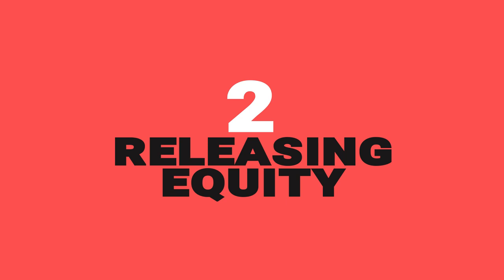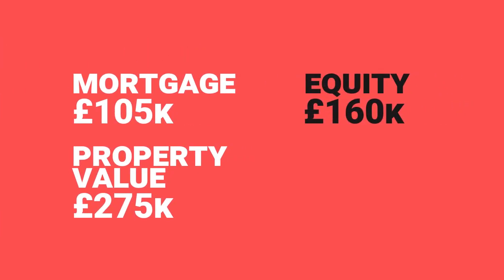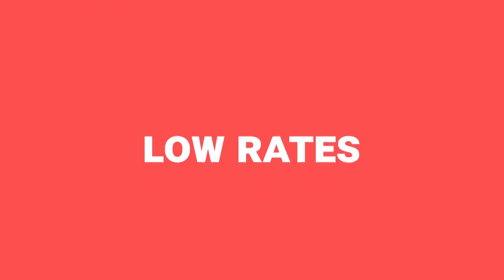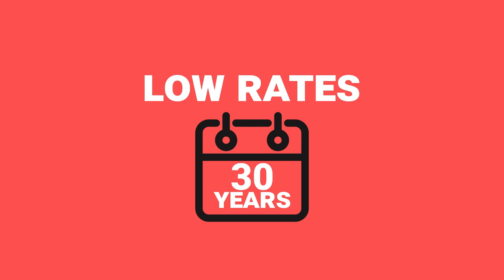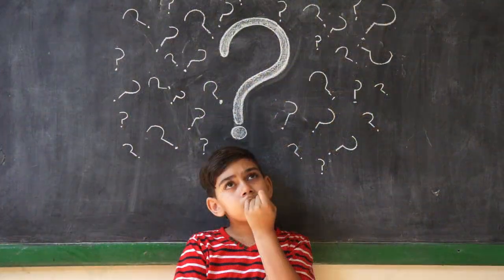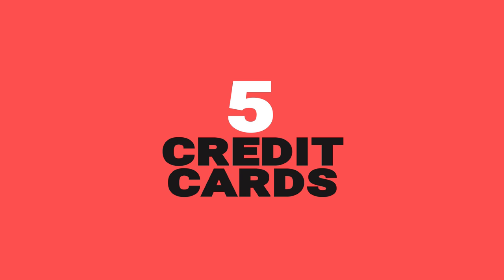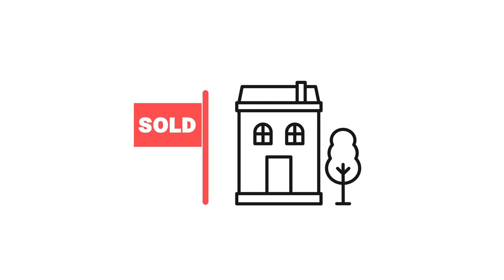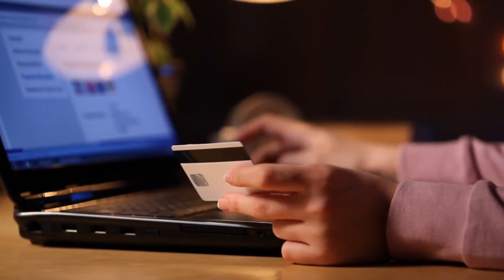6 ways to raise the cash to invest in property | Property Hub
So you want to invest in property but aren’t sure how to raise the cash?

Getting the money together to invest in property is the main barrier to entry for most aspiring property investors. It can be challenging and it can take time - but there are several ways to make it possible.

Before you go any further, STOP and watch this video. We’re not just telling you ONE way you can raise the funds to invest, we’re telling you SIX!